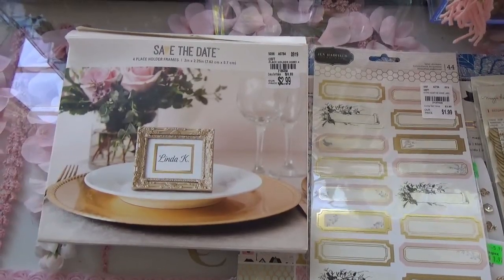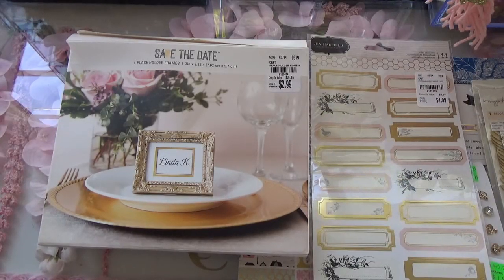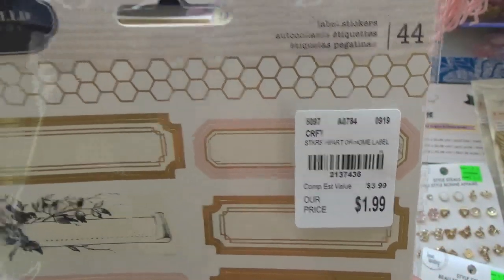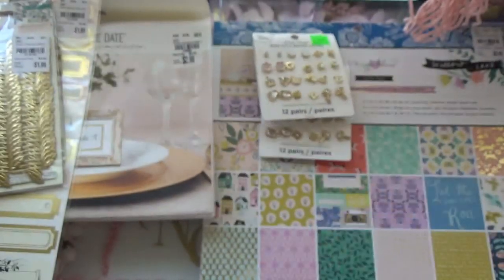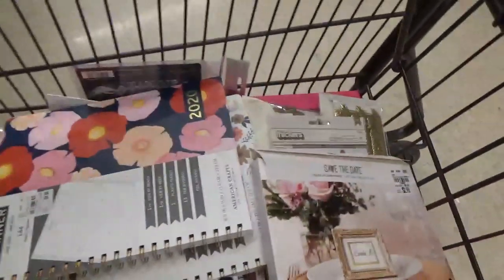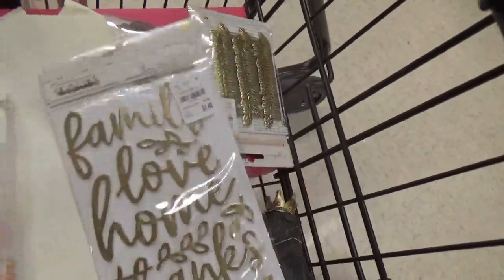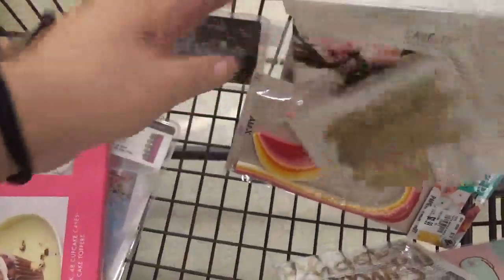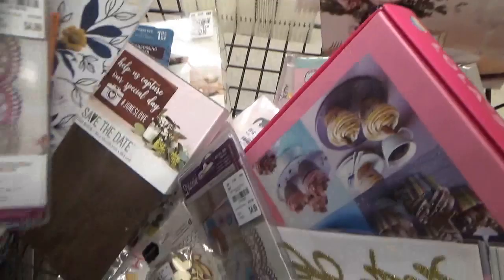New at Tuesday Morning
8/21/19

Hello crafty Friends!! I have my haul and another weekly New at Tuesday Morning, and Giveaway!! for this week I hope you like this change. Don't forget to enter my weekly giveaway you must be 18 +, a subscriber like the video and comment ,have a channel in the You Tube community, if you don't have content that's ok. USA Only.